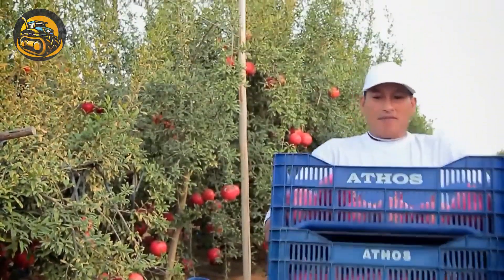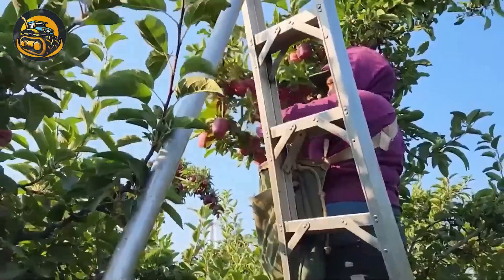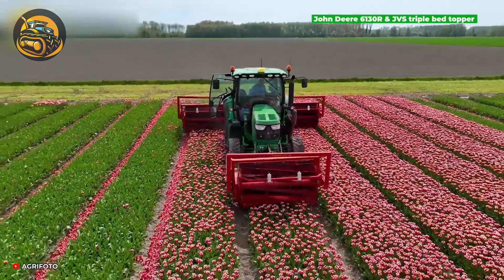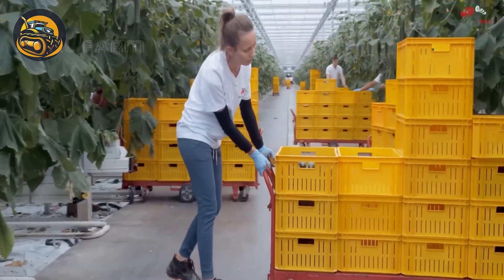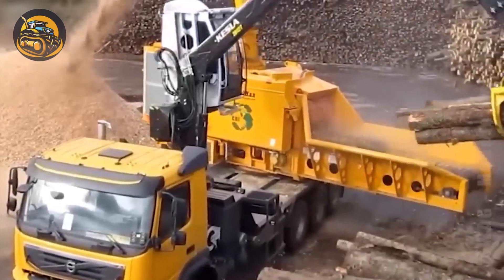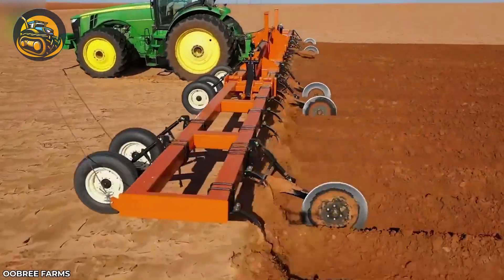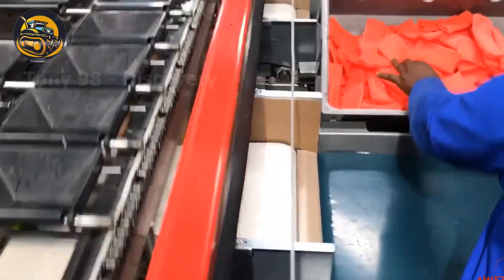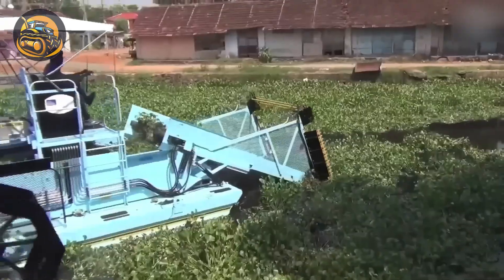The Most Modern Agriculture Machines That Are At Another Level , How To Harvest Pomegranate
The Most Modern Agriculture Machines That Are At Another Level , How To Harvest Pomegranate And Pack It To Sell